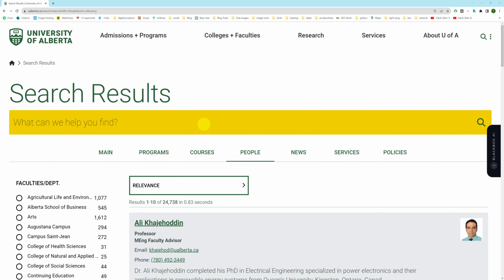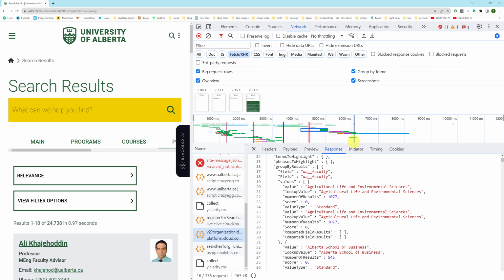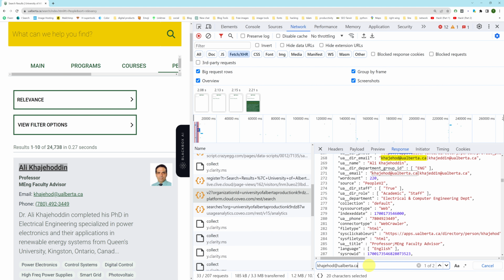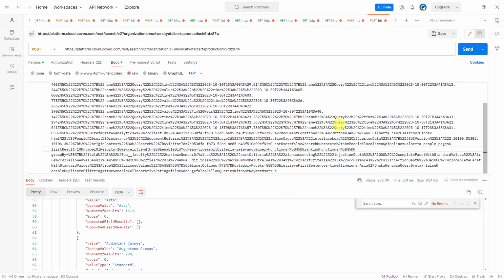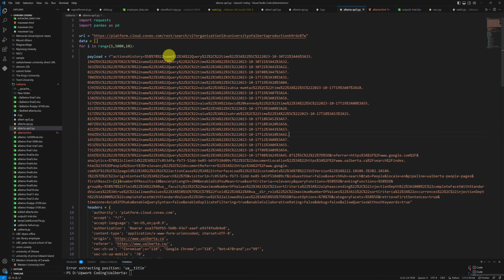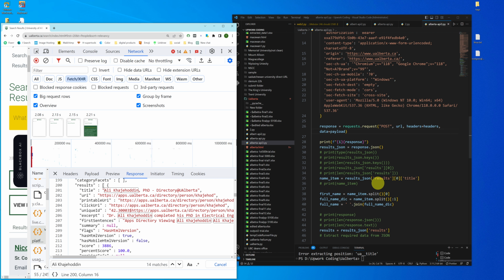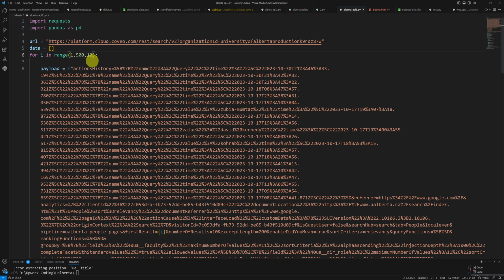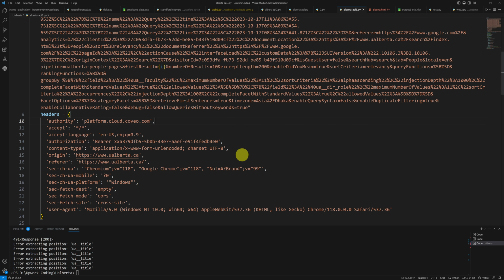Web scraping with Pagination using API (Source code given)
🕸️ Welcome to the ultimate guide on Web Scraping with Pagination using API! 🐍 In this video, we dive deep into the world of Python and APIs, demonstrating how to extract data from websites with pagination effortlessly. 💻🔗

🚀 Whether you're a beginner or an experienced coder, this tutorial provides step-by-step insights and a complete source code to make your web scraping journey smooth and efficient. 💡

📋 What you'll learn:

Understanding the basics of web scraping with Python.
Harnessing the power of APIs for seamless data extraction.
Handling pagination like a pro for comprehensive data retrieval.
Exclusive access to the complete source code for your reference.

🤖 Elevate your coding skills and stay ahead in the data game with this comprehensive tutorial!